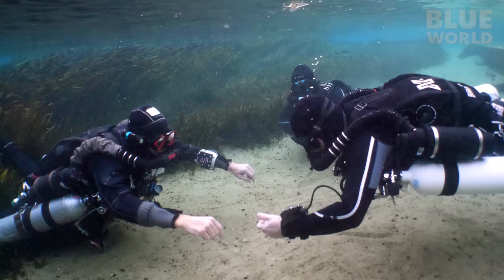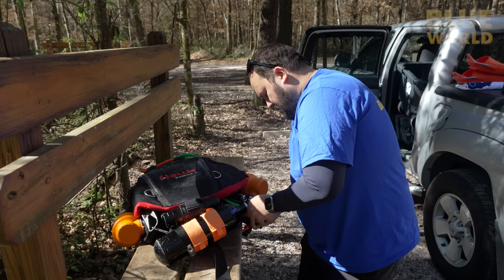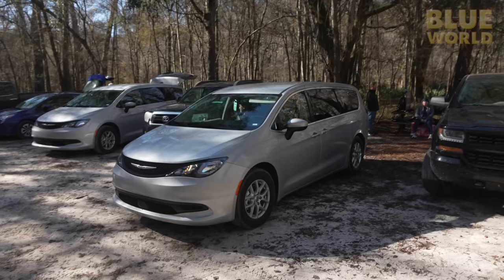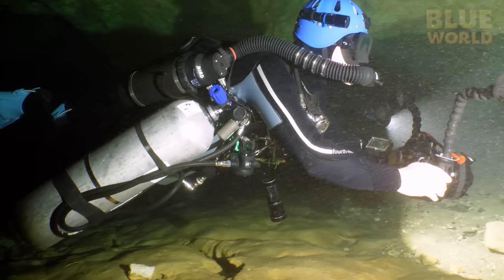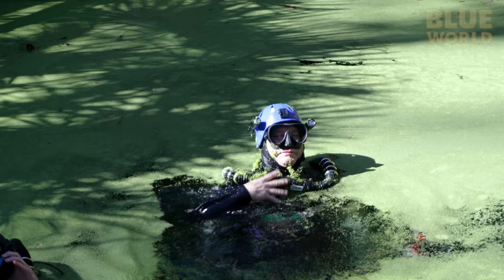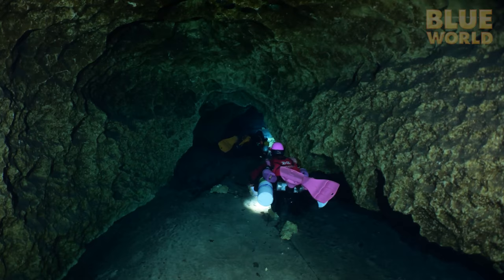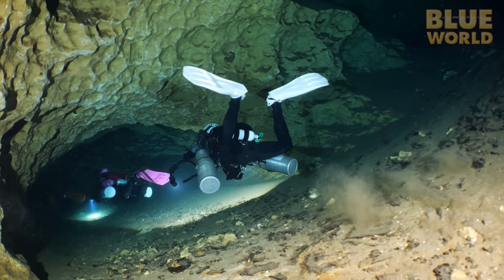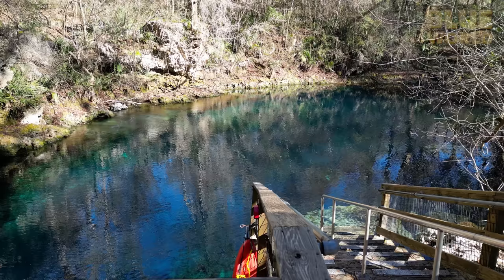We complete the GRAND TRAVERSE (w/ Dive Talk)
With their new KISS Sidewinder rebreathers, Jonathan and Todd join up with  @DIVETALK  hosts Gus and Woody to tackle the Grand Traverse at Peacock Springs in Wes Skiles State Park, Florida.  The Grand Traverse is a 4,800 foot dive in a cave from Peacock 1 all the way to Orange Grove, passing Olsen Sink and Challenge Sink along the way. It's a traverse adventure!

WARNING!  CAVE DIVING IS DANGEROUS AND REQUIRES PROPER EQUIPMENT AND TRAINING.  DO NOT ATTEMPT ANYTHING IN THIS VIDEO WITHOUT PROPER TRAINING AND EQUIPMENT.

Chapters:
0:00 Intro
0:29 Moving to Rebreathers
1:19 Meeting up with Dive Talk
2:53 Gearing up
5:27 Laying the line
6:46 Preparing for the traverse
9:22 Traverse Part 1
12:08 Olsen Sink
13:04 Traverse Part 2
16:27 Challenge Sink
17:25 Traverse Part 3
21:27 Orange Grove
22:37 Summary
23:02 Credits